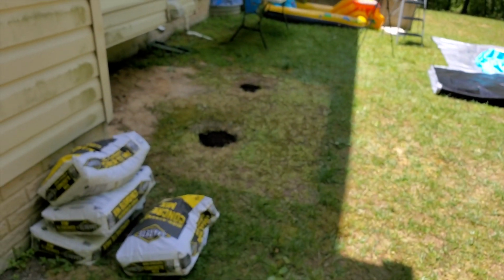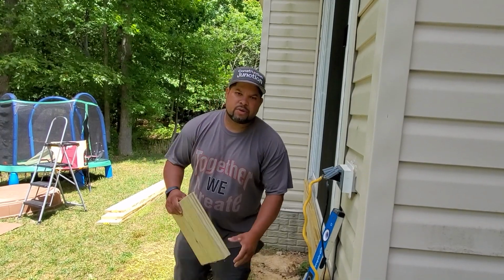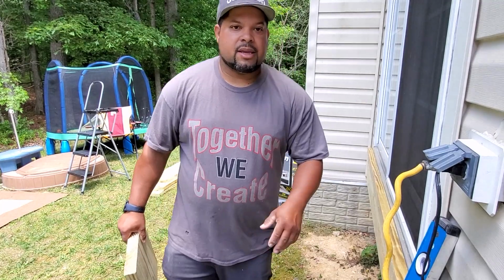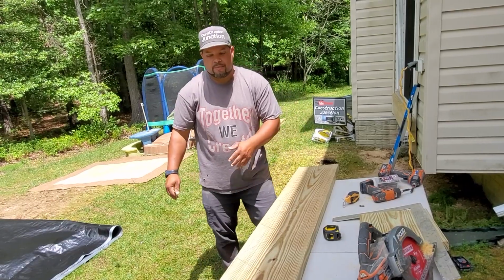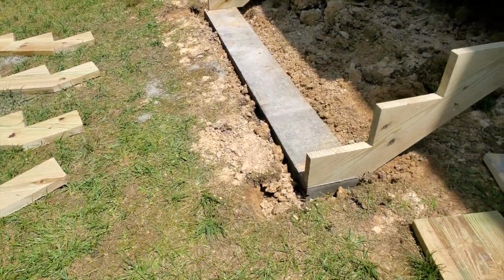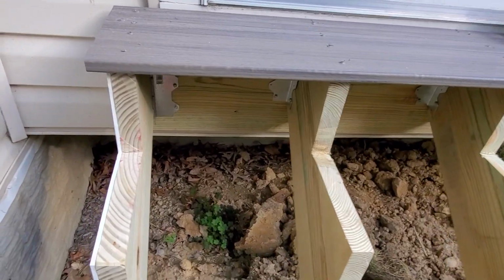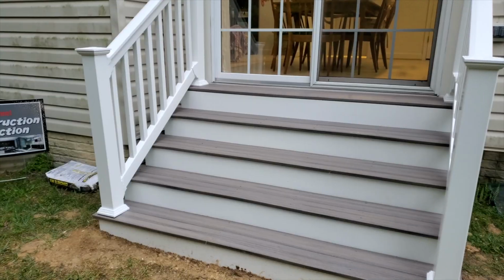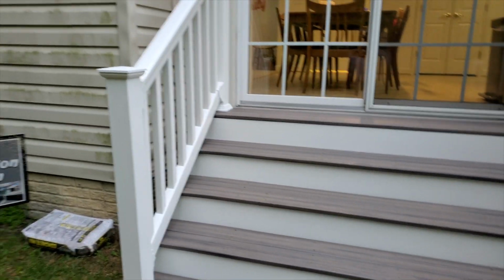Custom Trex Stair Project Using White Vinyl Handrail